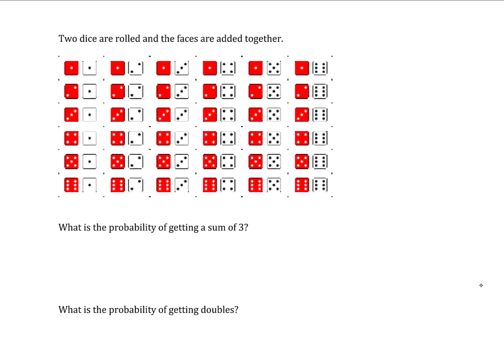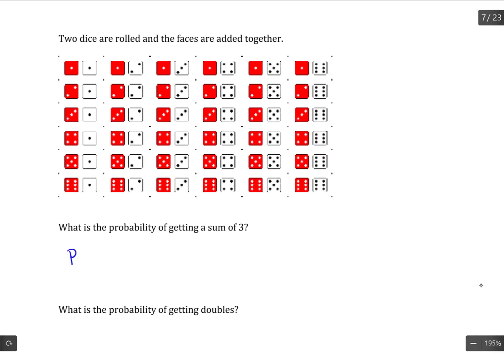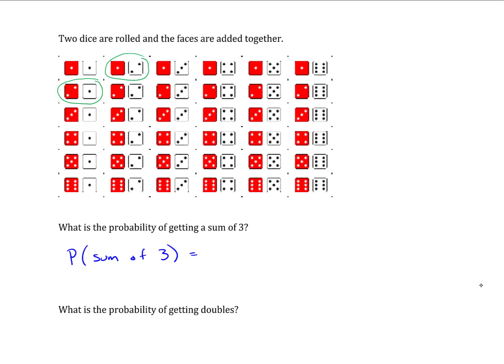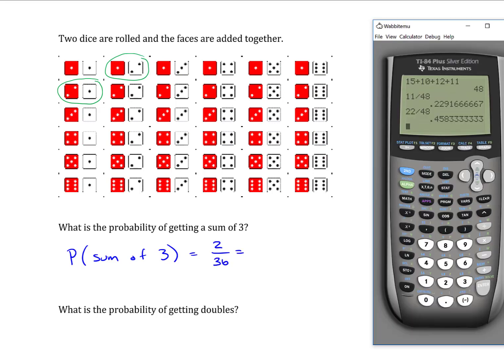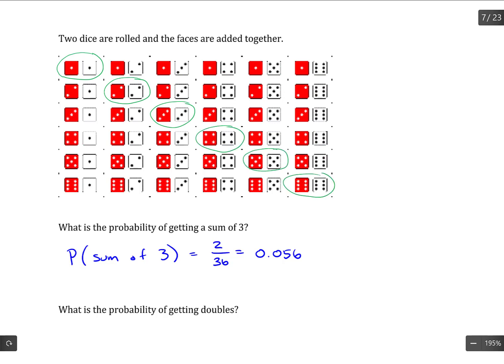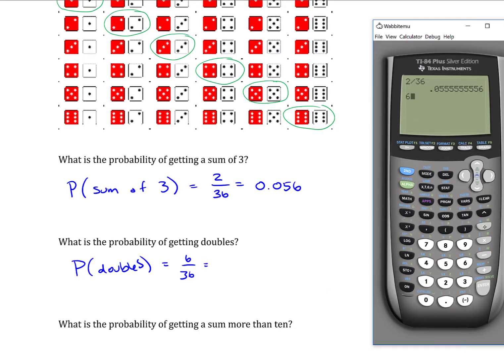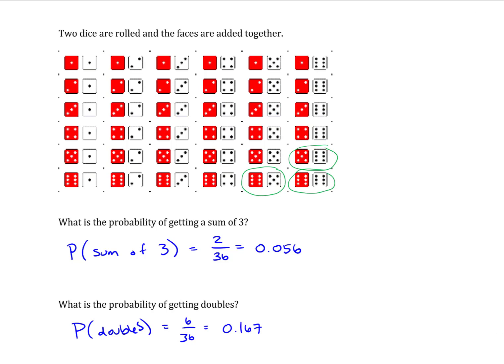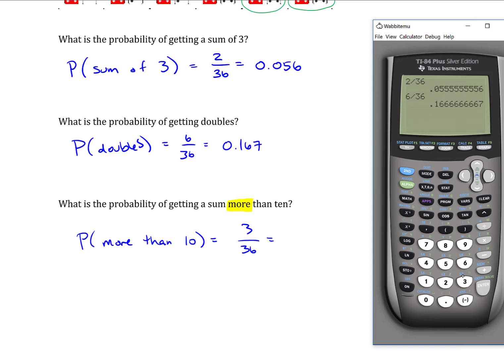Probability: Multiplication Rule: Rolling Two Fair Dice